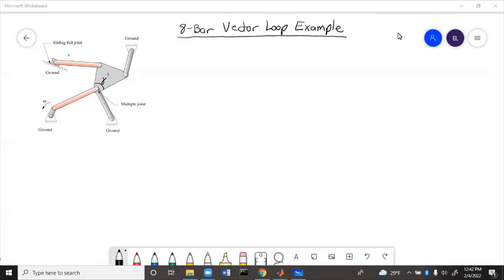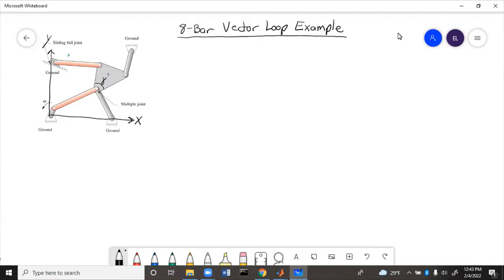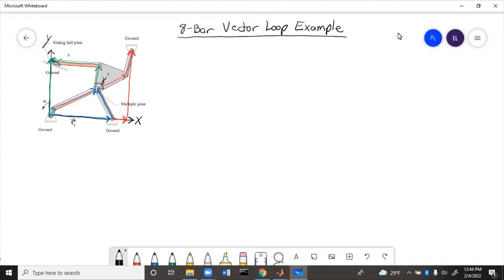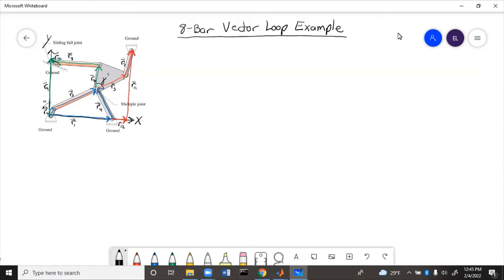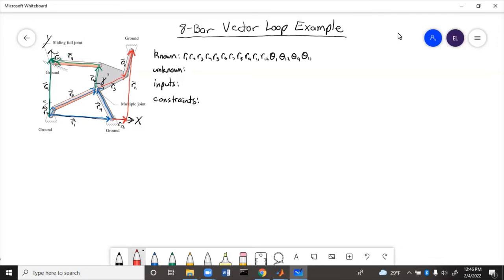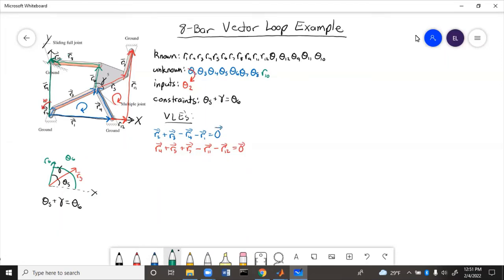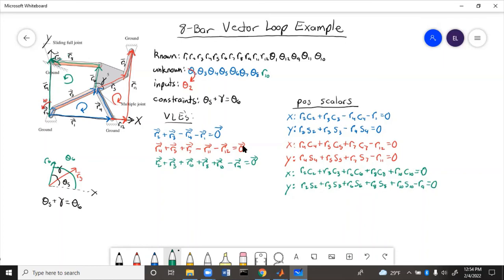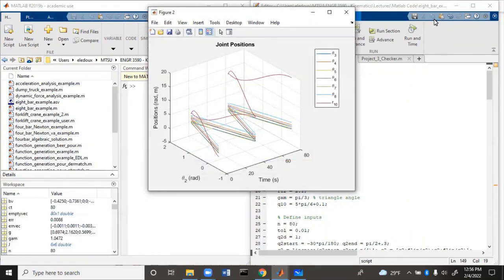8 Bar Vector Loop Position Analysis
Vector loop position analysis of a complex 8-bar mechanism with three loops:
00:00  Vector Loop
05:37  Position Equations
09:21  Matlab Simulation